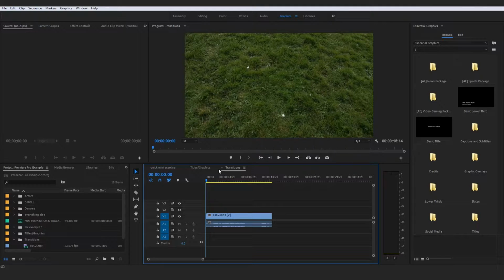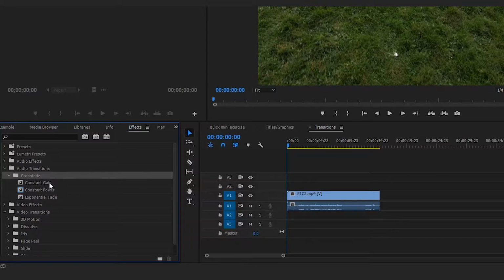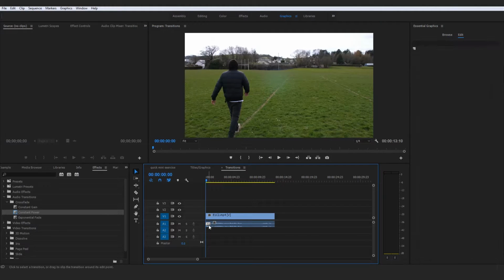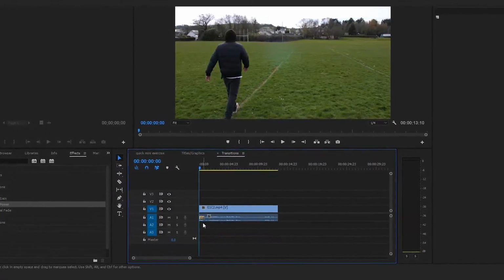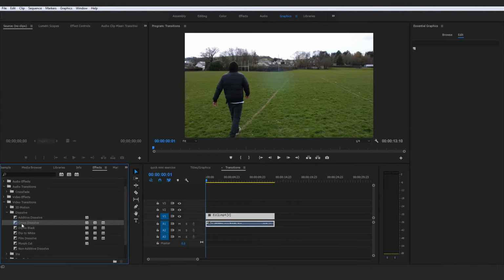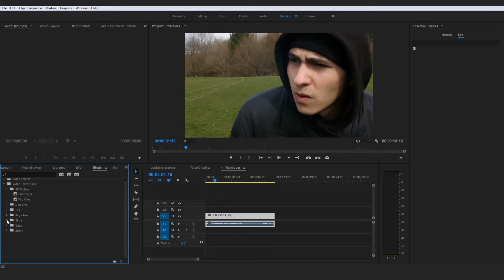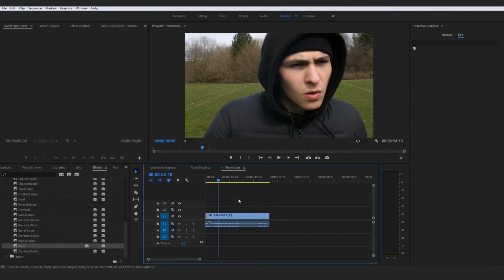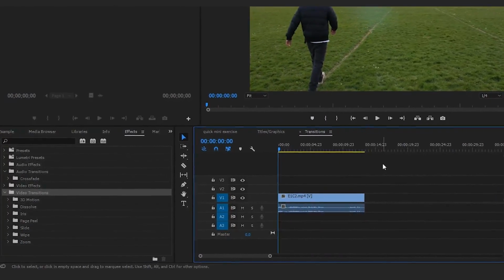Default Transitions Tutorial in Premiere Pro | Adobe Premiere Pro CC Beginner Tutorial (2018)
Default Transitions Tutorial in Premiere Pro | Adobe Premiere Pro CC Beginner Tutorial (2018) | ItsJackCole
How To Use VEGAS PRO 15 EASY IN 10 MINUTES! (Vegas Pro 15 Beginner Tutorial 2018)